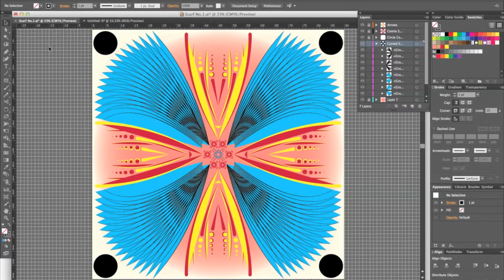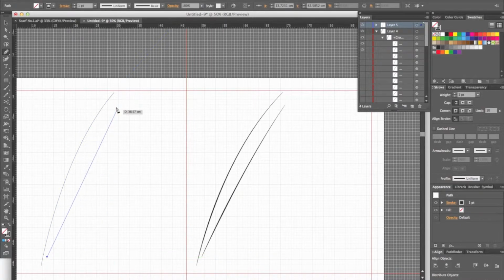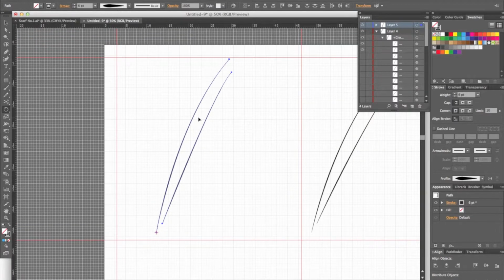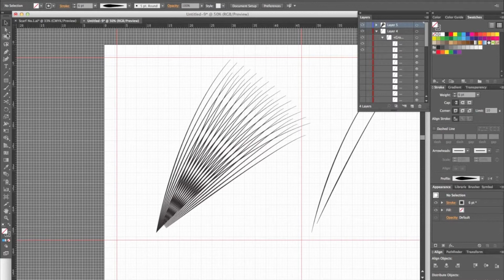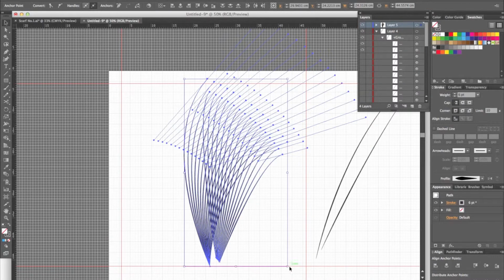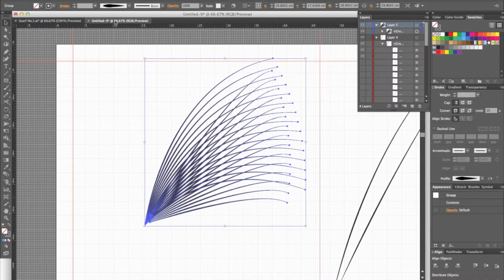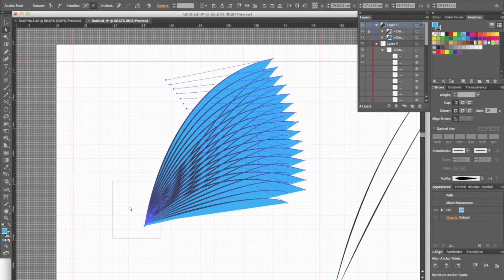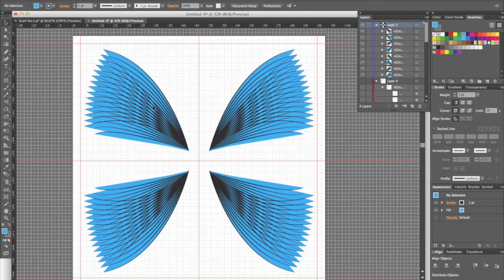How To Use The Pen, Rotate & Duplicate Tool To Create A Wing Effect In Adobe Illustrator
This video will show you how I use the pen, rotate and duplicate tool to create a wing effect. This wing effect is used in Scarf No.1 which will be first scarf released from Ink & Fabric. Website coming soon